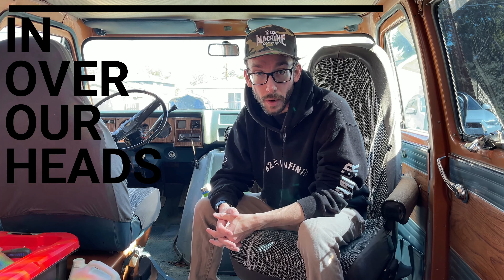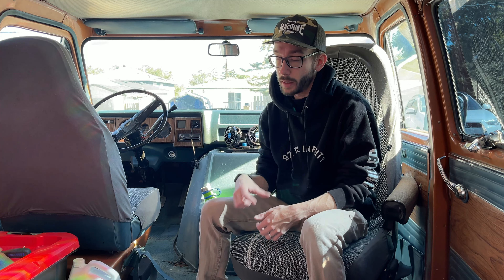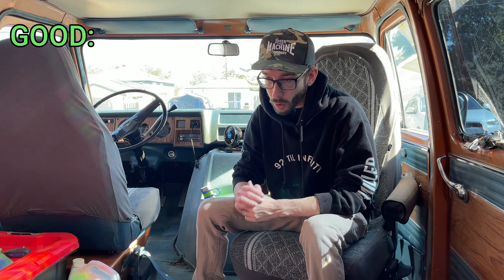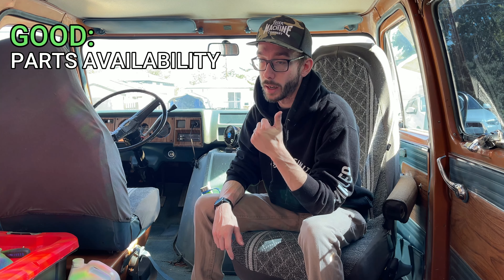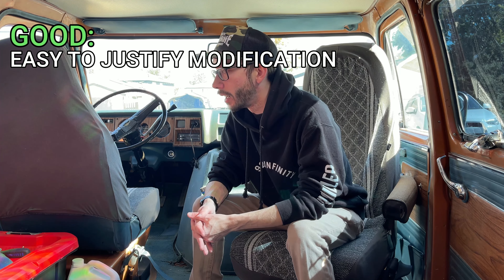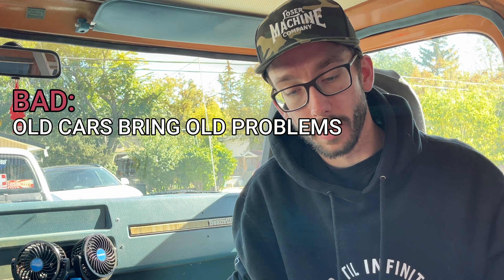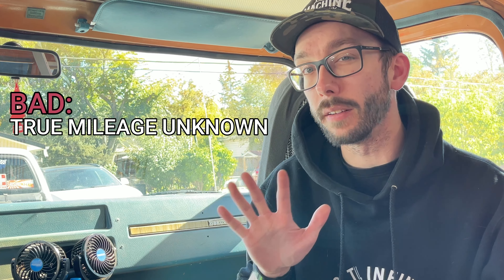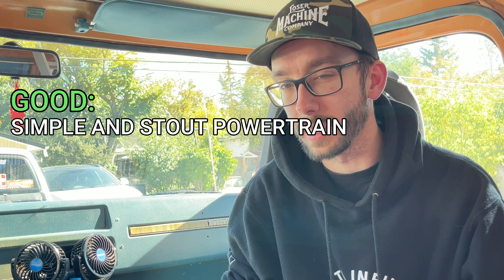The good and bad of buying an old Campervan (Class B Motorhome)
So you want to get into a campervan, and aren't sure if the right choice for you is to buy new, or buy old?  Between costs, sizes, and features, it's a lot to think about, and I for one found a lack of real world pointers on the internet.  Well, we just went through the process of buying one and can give you some tips and little things to think about before doing so if older is the way you want to go.

To be clear, I/we are not experts, neither are we mechanics or professional campervan conversion folk, but we bought cheap and in some ways got lucky, other ways not so much.

The van we bought was a 1975 Chevrolet G10 Sportvan with the Beauville appearance package (meaning it has lots of windows), it was far from perfect, but suits our needs perfectly well.

Join us on our journey making this van our own, while learning new things, and finding out just how in over our heads we really are.